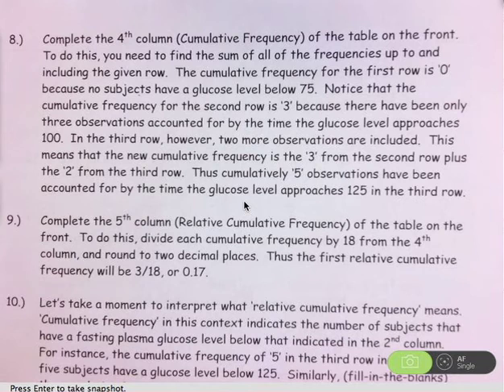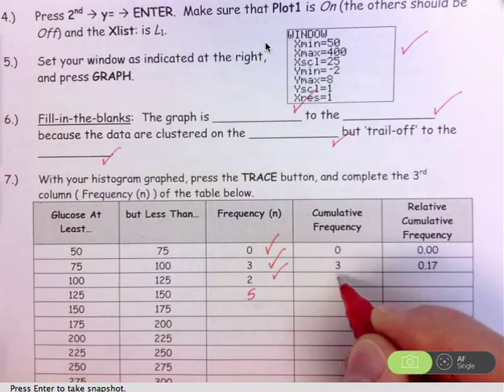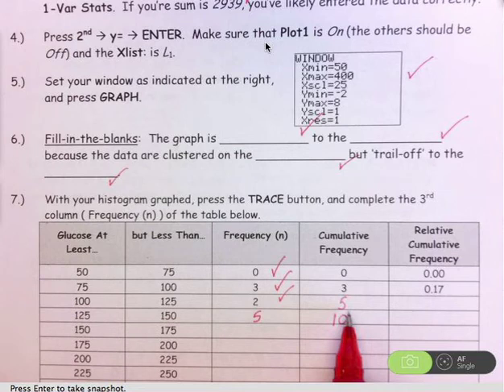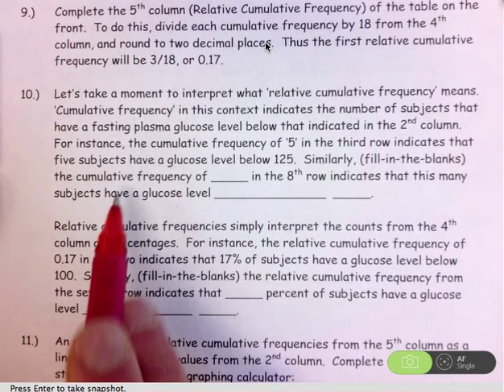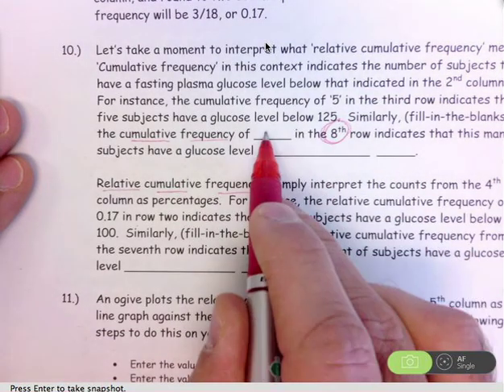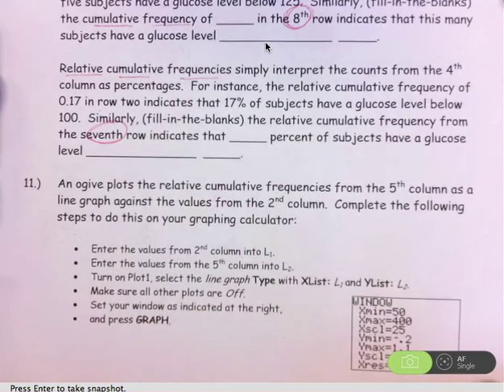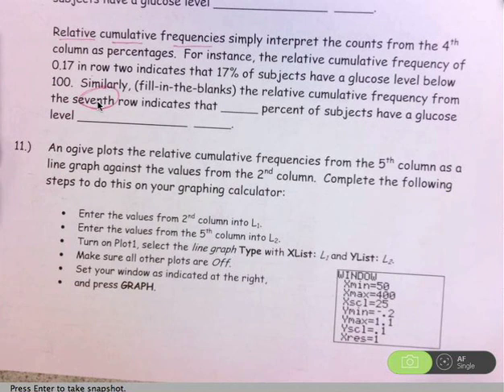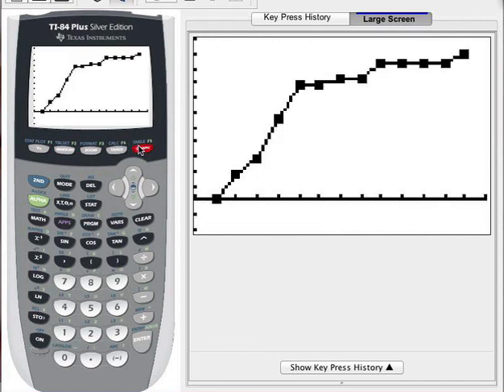Ogive Assignment Page 2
This video will help students with issues on questions #8 to #11.